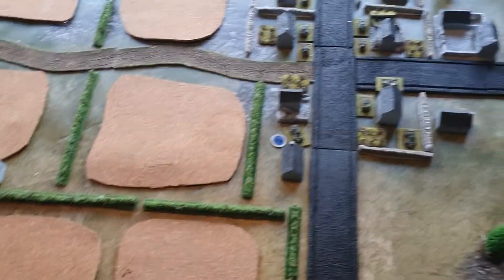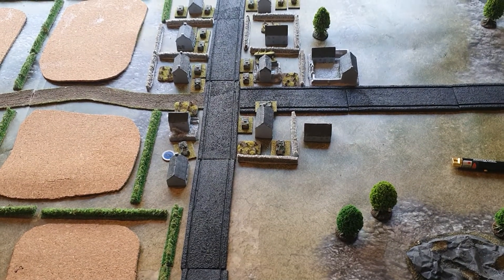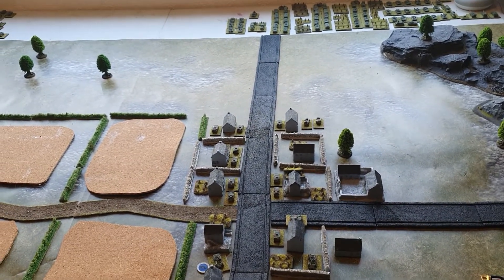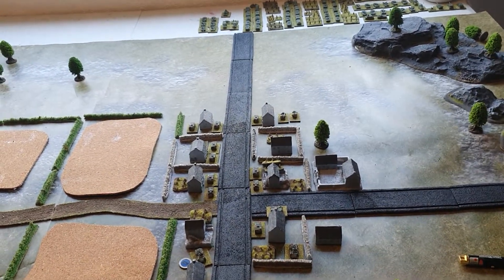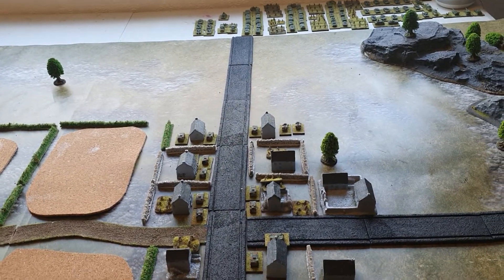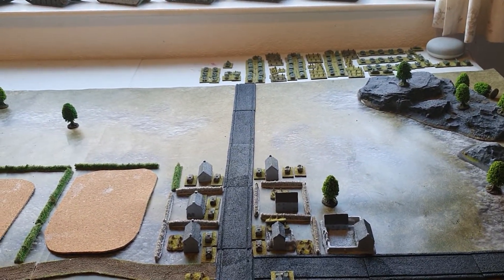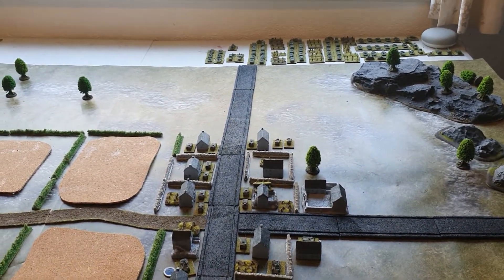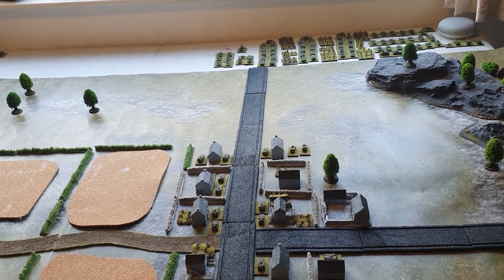A Fistful of TOWs - 6 Direct Fire, overwatch fire, shoot and Scoot and hold fire. Examples.